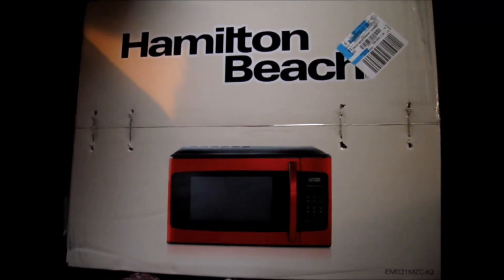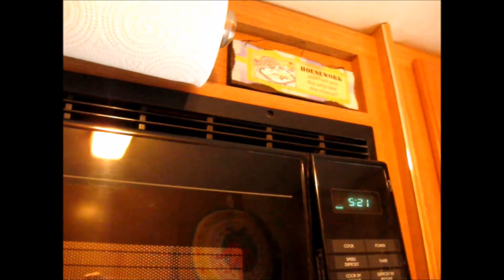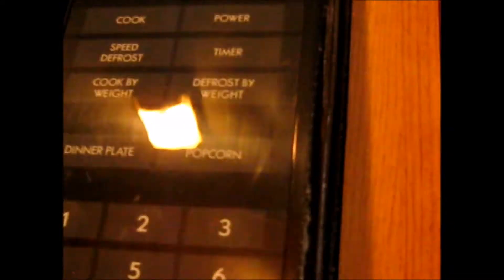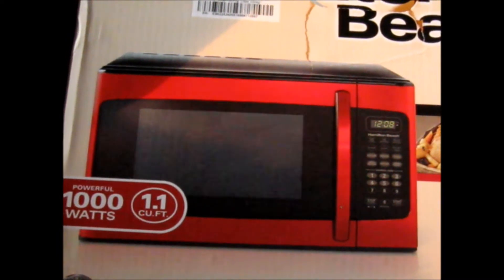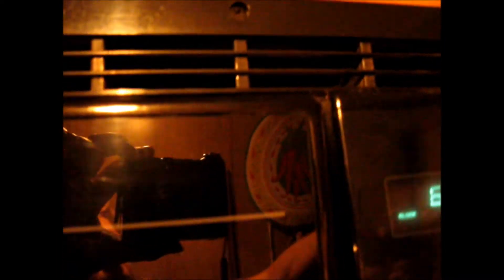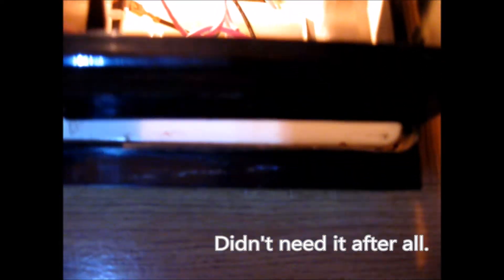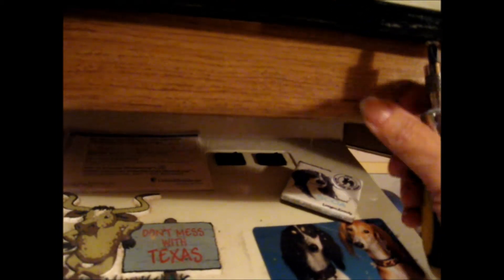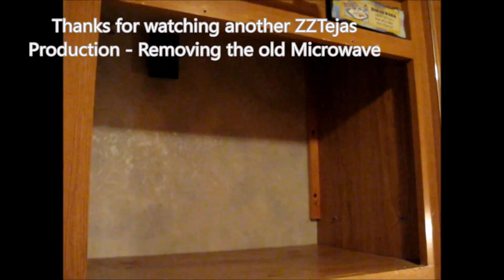Fulltime RVing Removing the old Microwave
Here I am, removing my old microwave to make space for a new one!